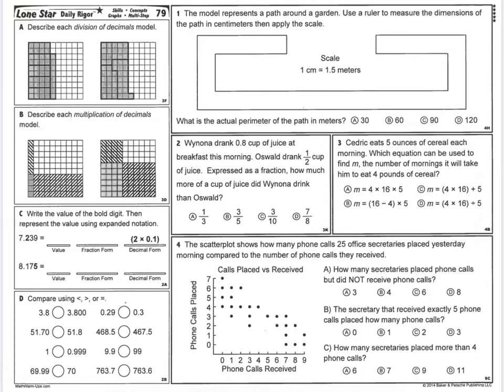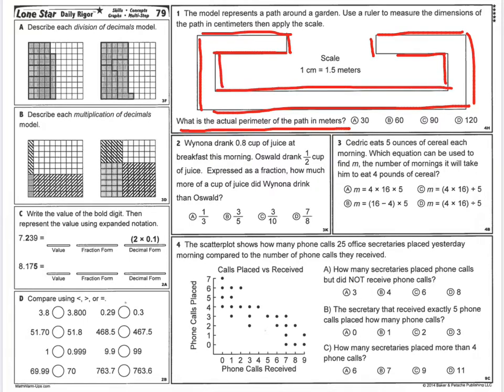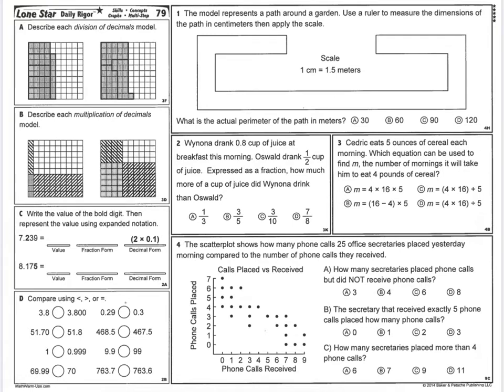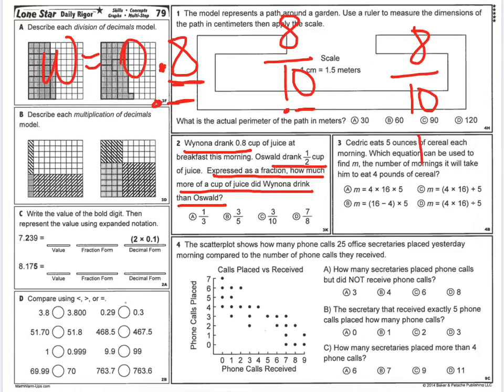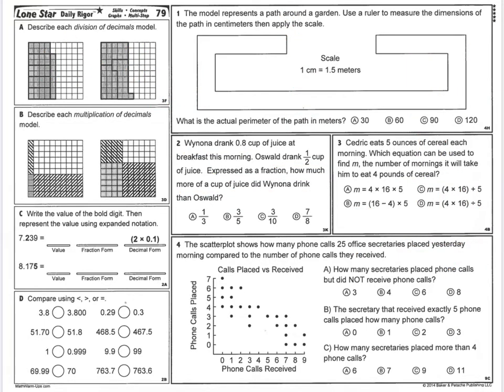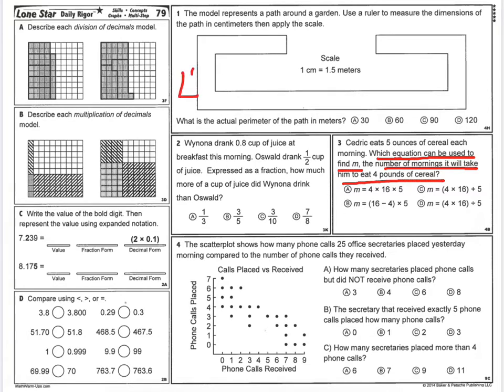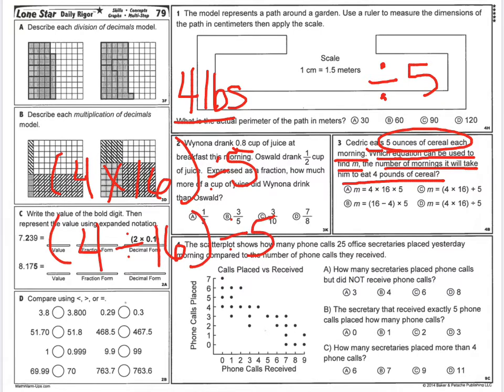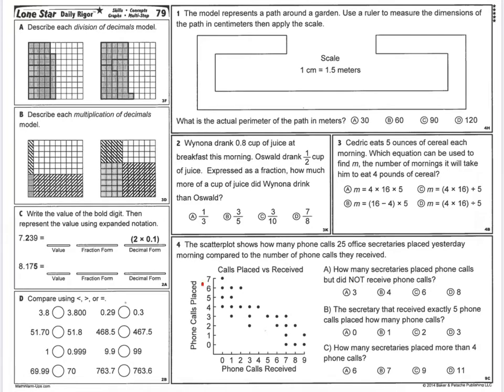LoneStar 79 problems 1-4